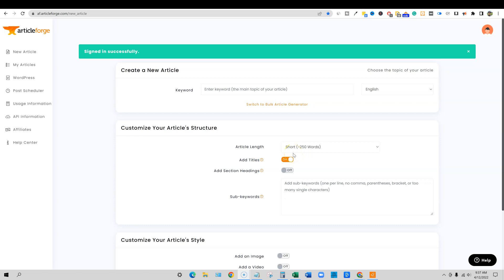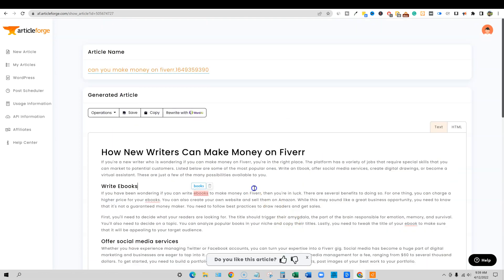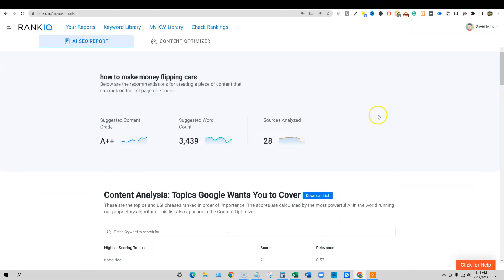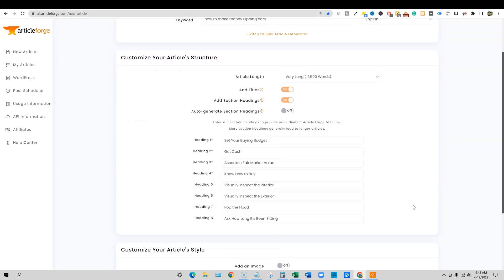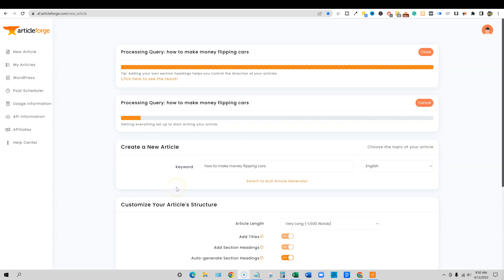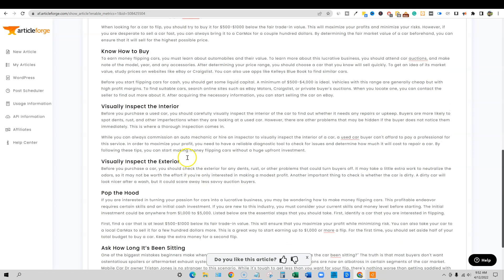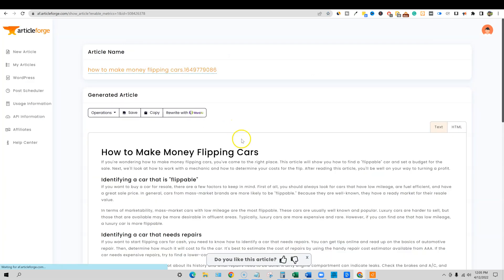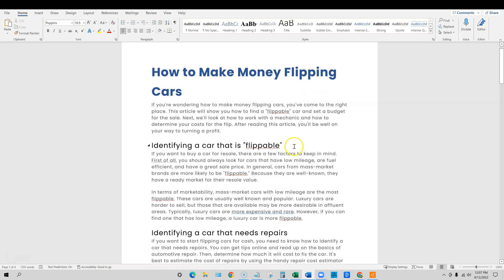Article Forge 1500 Word Post Long Form Demo (New Update)